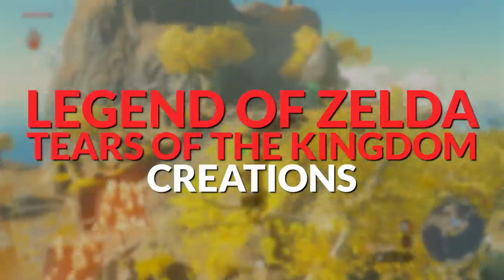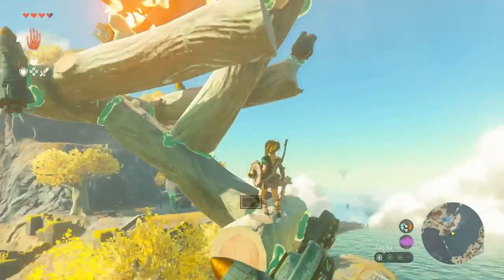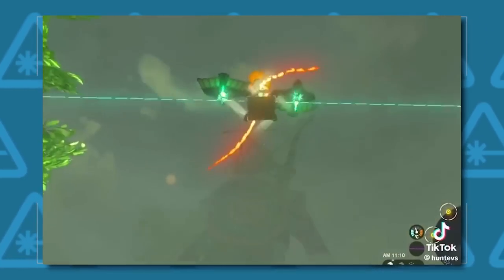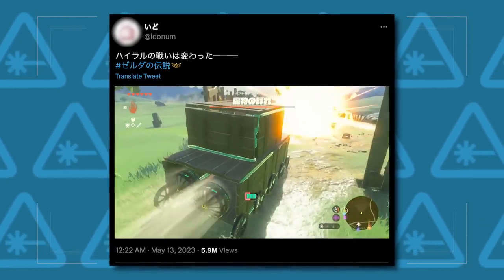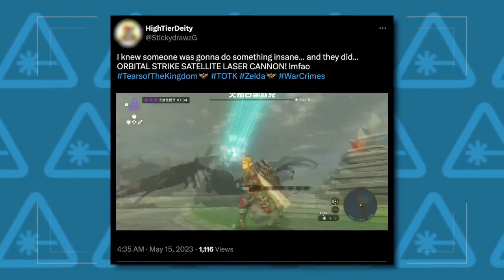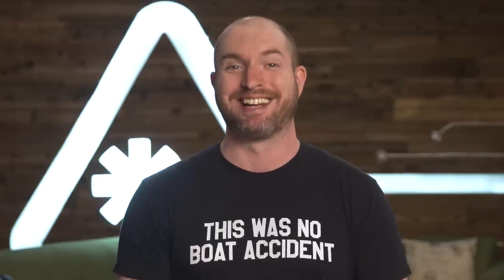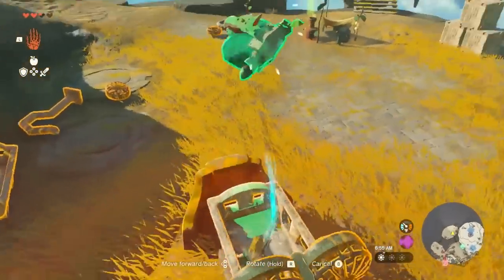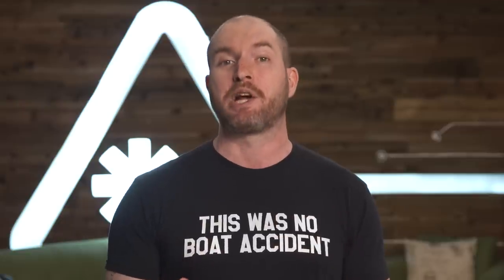The Most WTF Legend of Zelda: Tears of the Kingdom Creations!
The latest adventure in the Legend of Zelda series has finally arrived, and fans have already run wild with the game’s creation tools. Dan paraglides back to Hyrule to break down the weirdest, wildest, and WTF-worthy things players are creating in The Legend of Zelda: Tears of the Kingdom!

Image: Nintendo